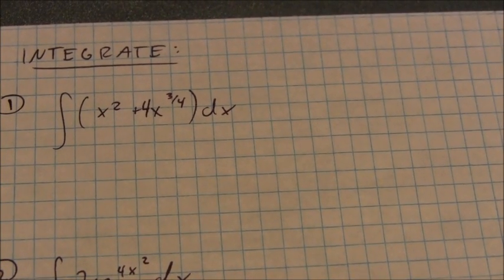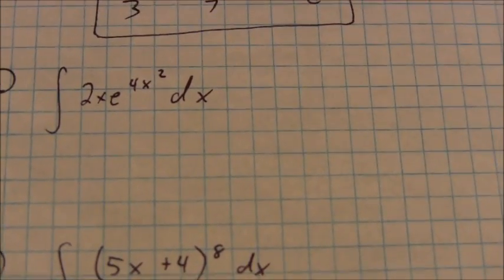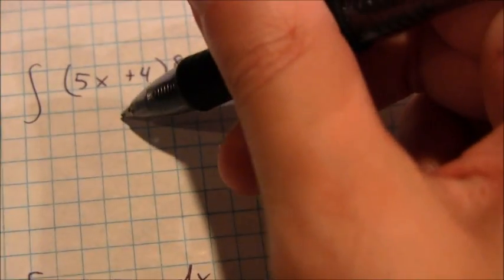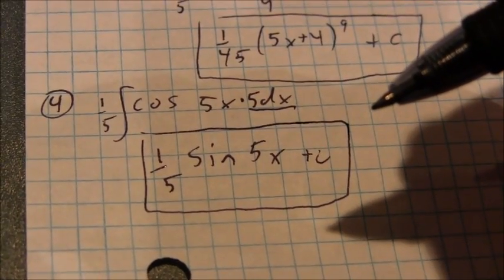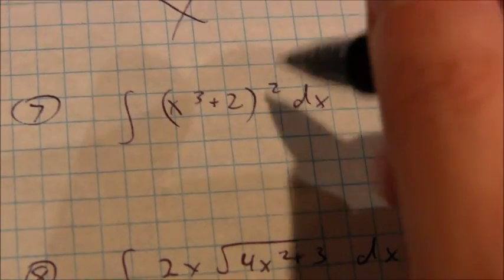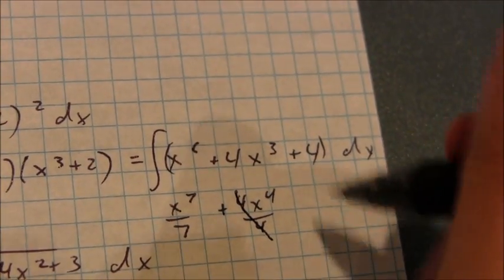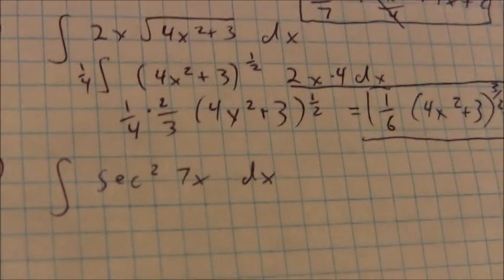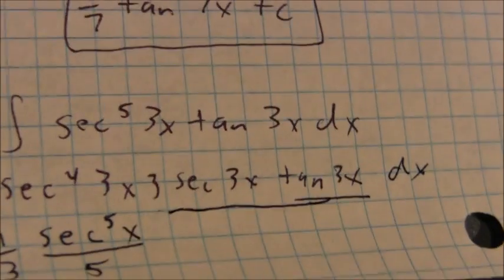AP Calculus: Indefinite Integrals Practice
Example problems of indefinite integrals using the power rule and chain rule.